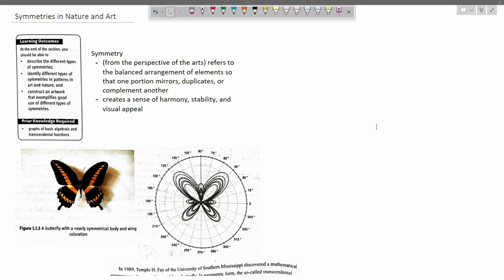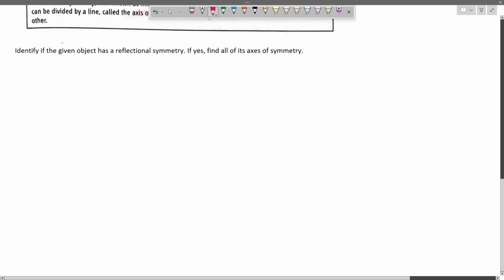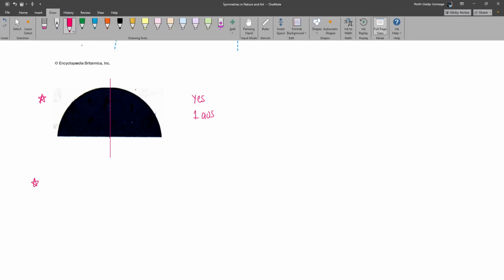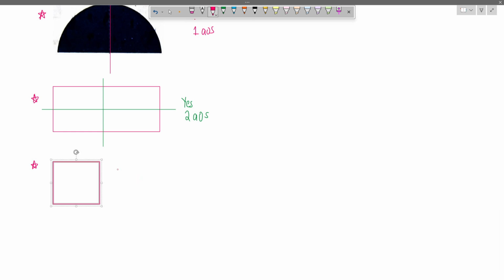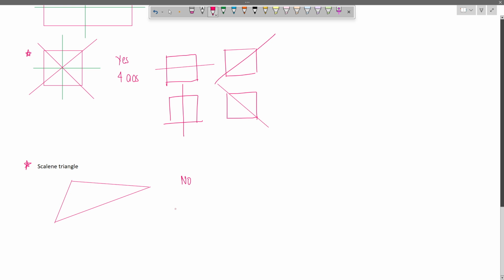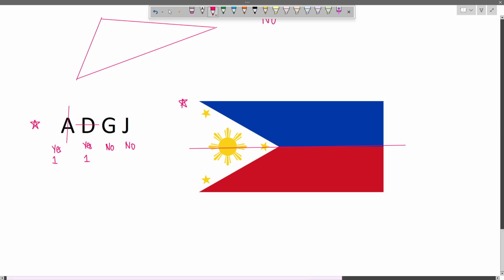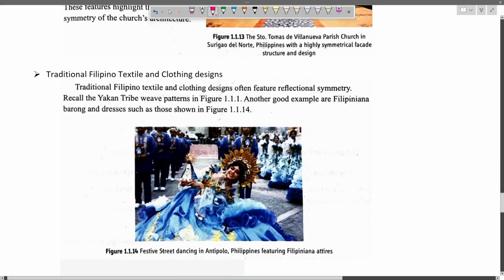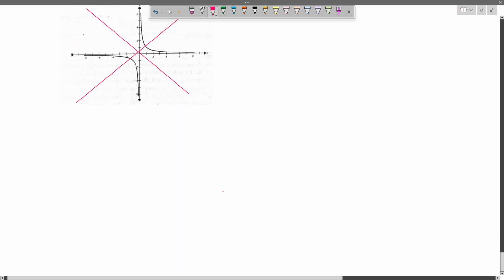W1.1 Reflectional Symmetry [Finite Math 1]